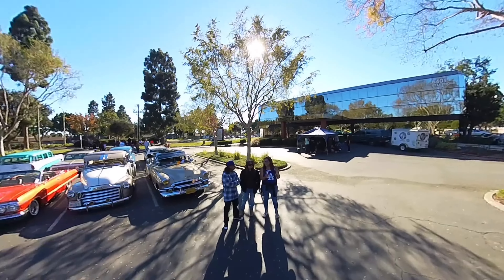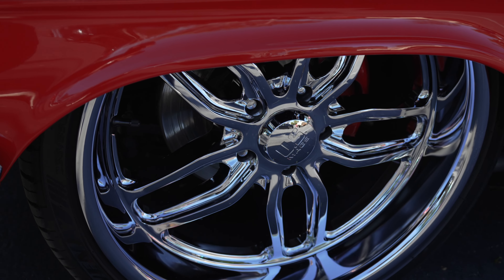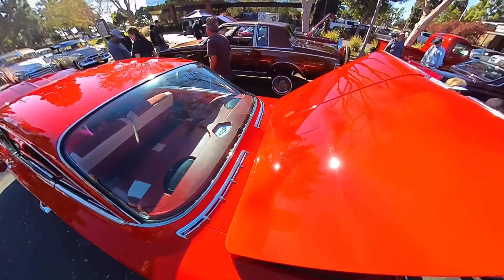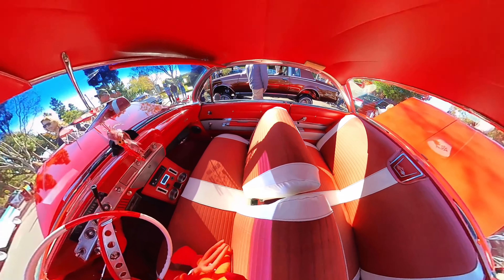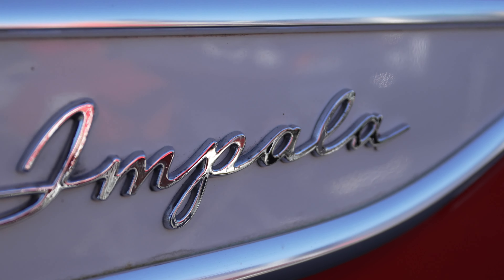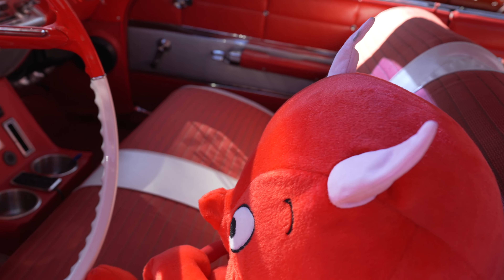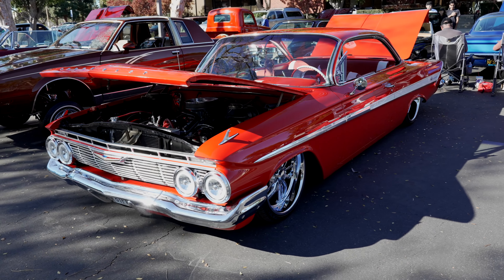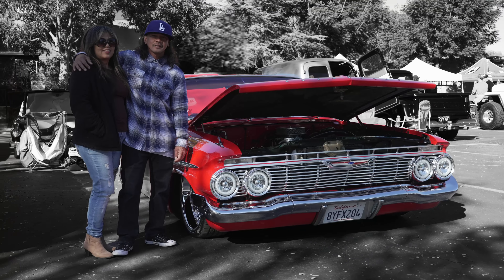Robert and Thelma's 1961 Chevy BubbleTop Impala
while at the Veterans Day car show in Ventura we announced our plans to launch this new Behind The Lowrider Series. we were challenged to shoot one on the spot, Robert and Thelma were game and this is what they had to say about their 1961 Chevrolet BubbleTop Impala.